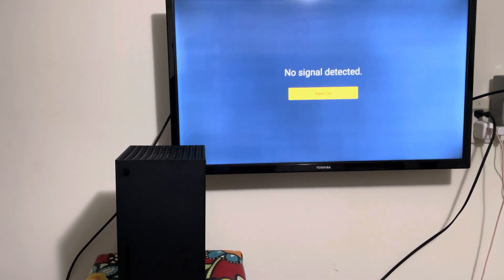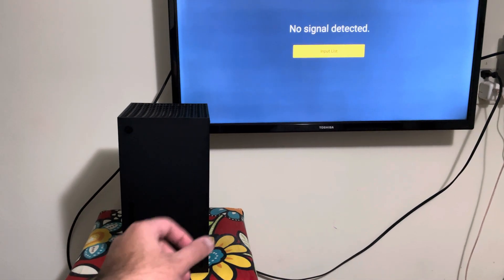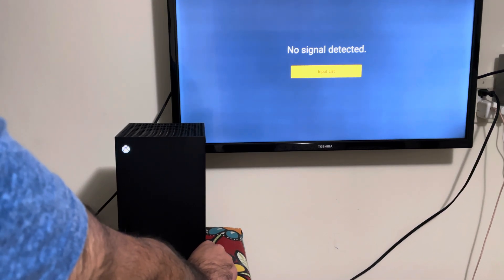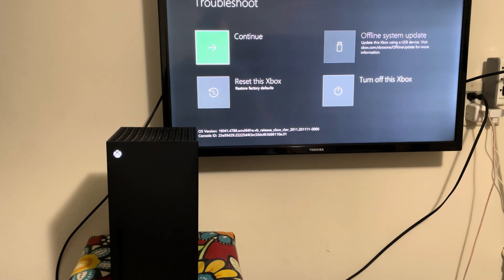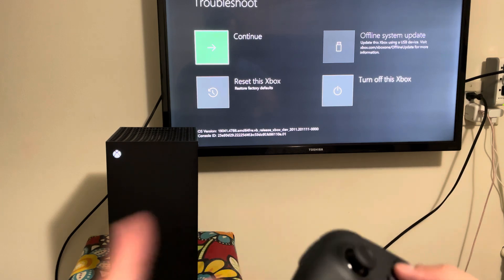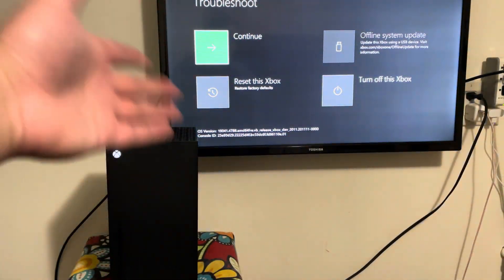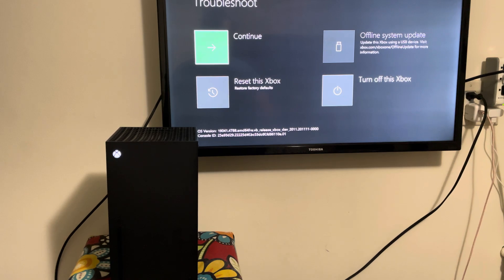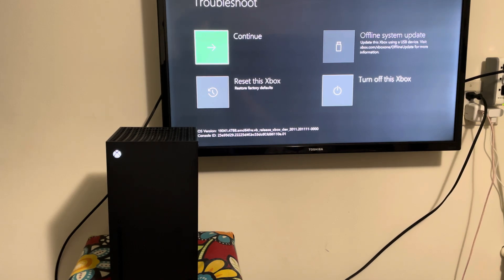How to Access Xbox Series X / S Troubleshoot Page!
In this video, I talk about How to Access Xbox Series X / S Troubleshoot Page!